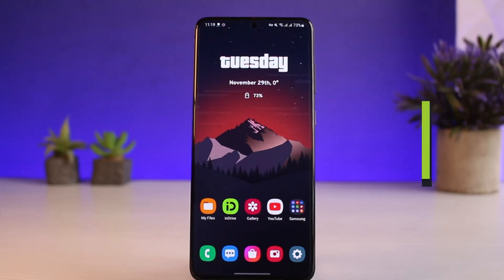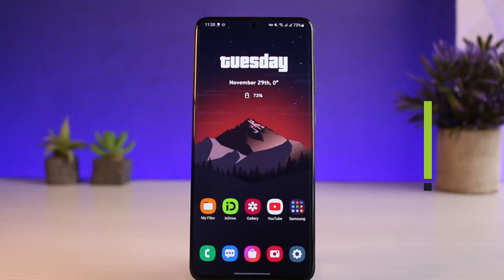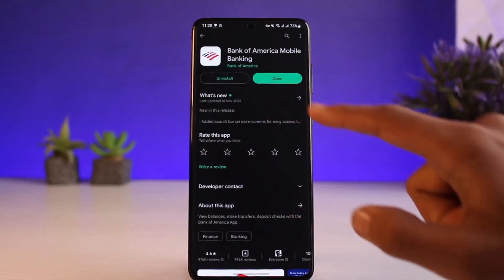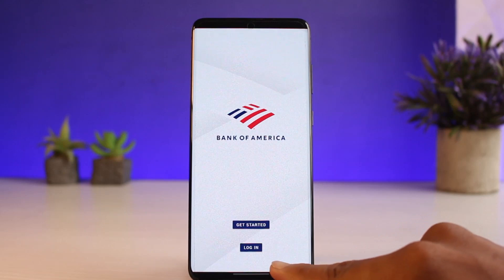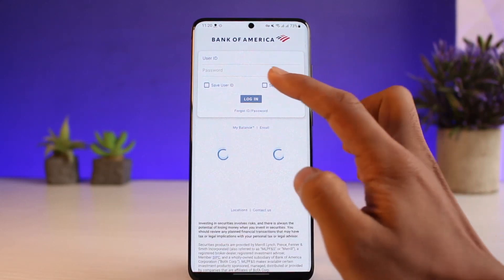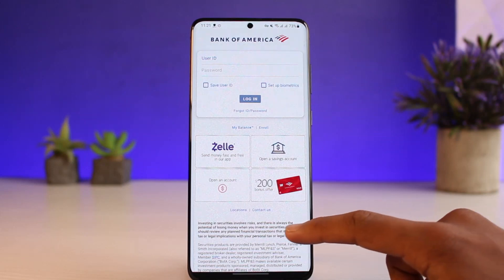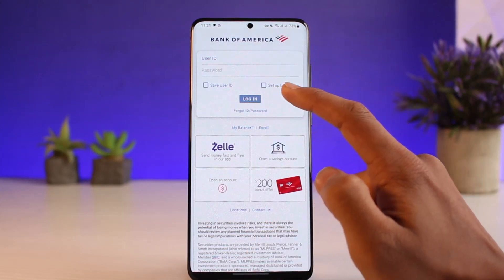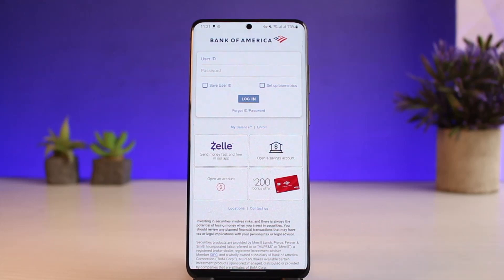BofA | How to Download & Login Bank of America App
This video guides you in quick easy steps to (download and login to the Bank of America App. So make sure to watch this video till the end.

1) Open your respective App Stores
2) Search for Bank of America app
3) Make sure to download or update it
4) Open the app and go to Login page
5) Enter the credentials to login
6) That's all it takes to login to your BofA mobile banking app.

~ Time Stamps:
0:00 Introduction
0:14 How to Download
0:47 How to Login
1:16 Conclusion